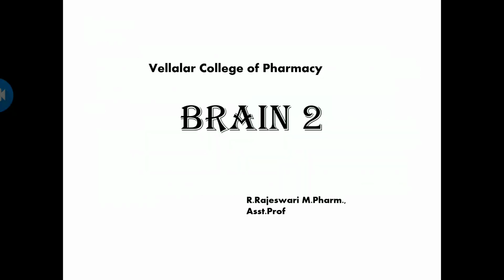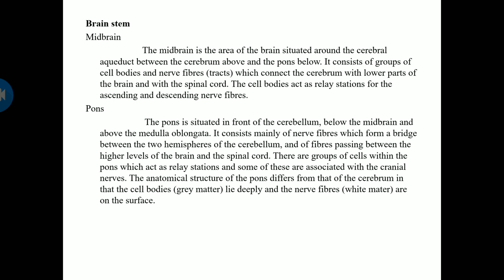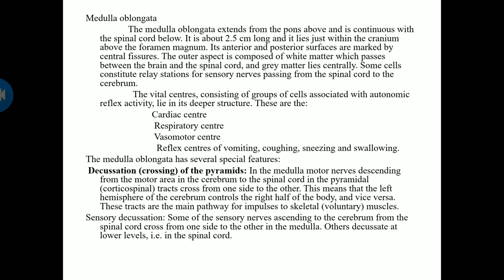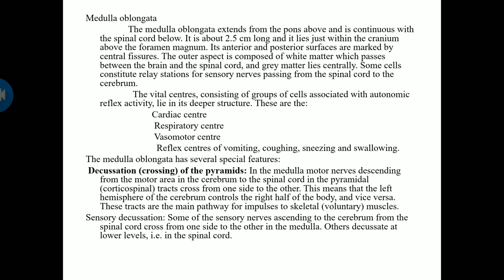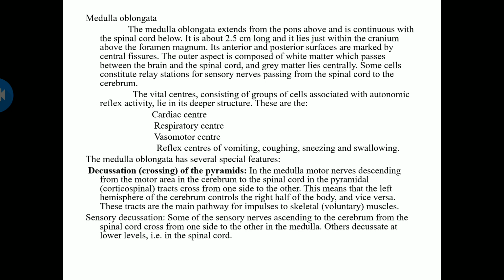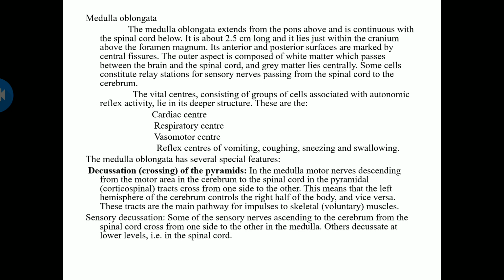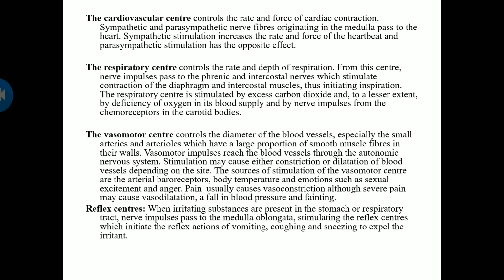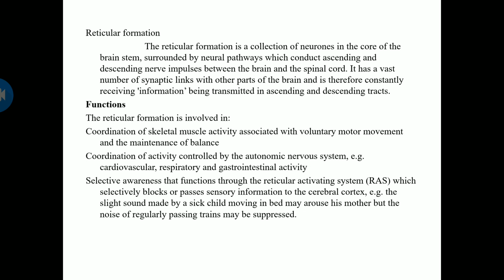July 4, 2020